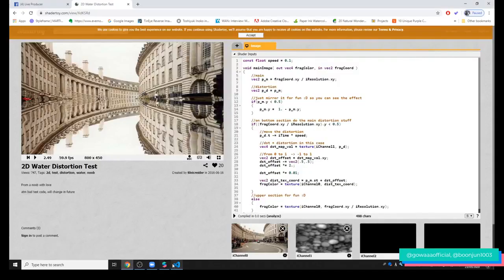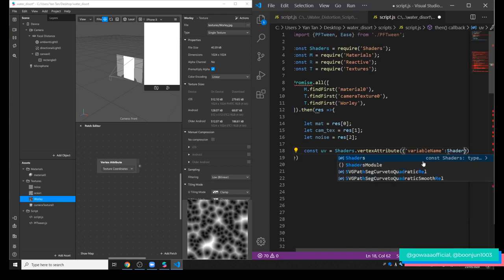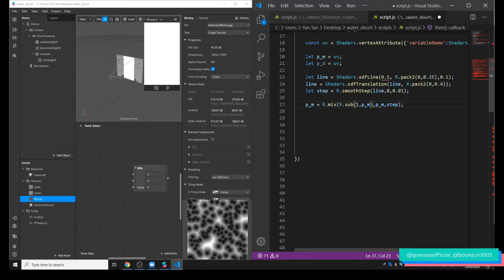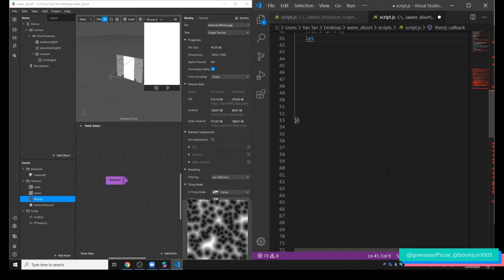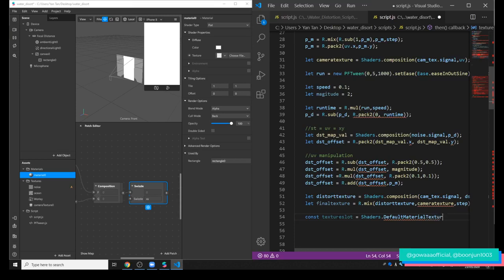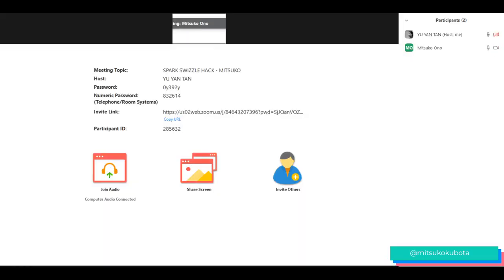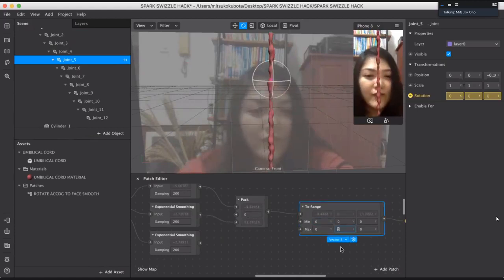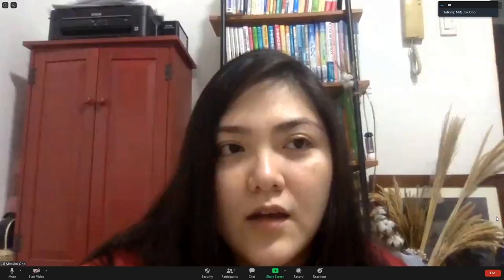Spark Swizzle Hack #2 with Mitsuko!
Learn how to script in Spark AR and create water distortion effect in Spark AR! Joining us this week is also Mitsuko, the weird filter master! Learn how you can do bone lamination in Spark AR using patch editor.